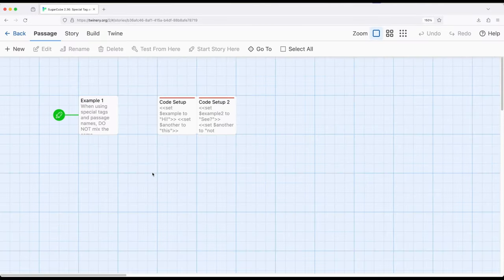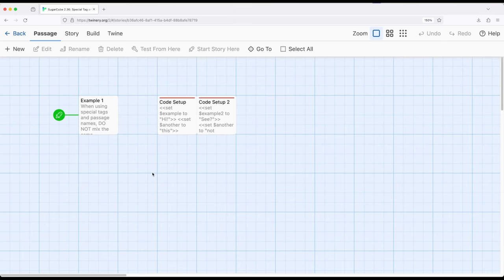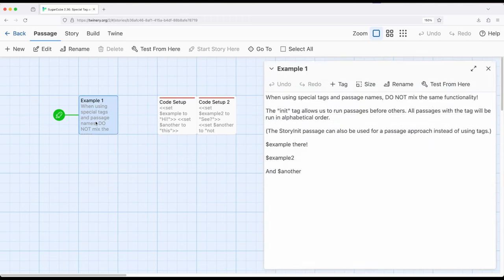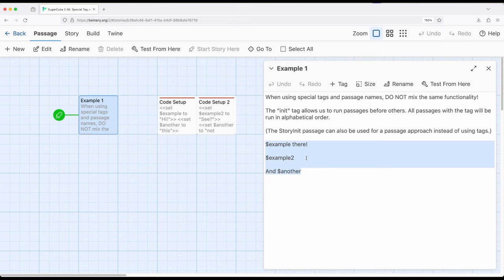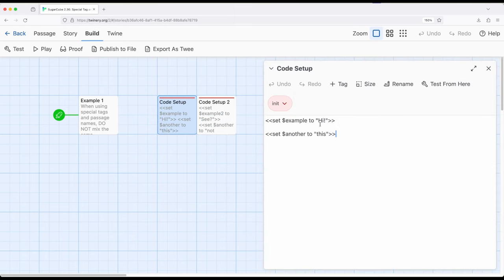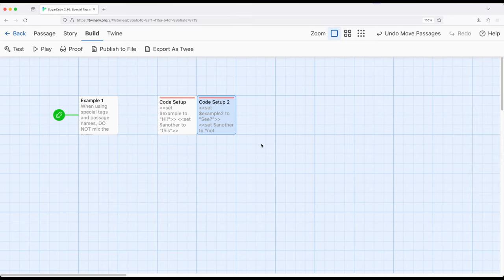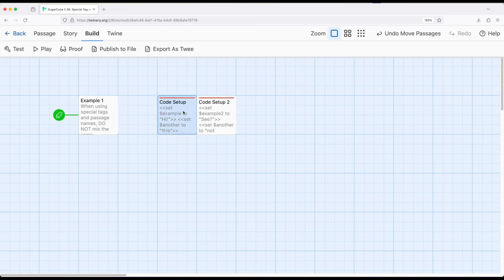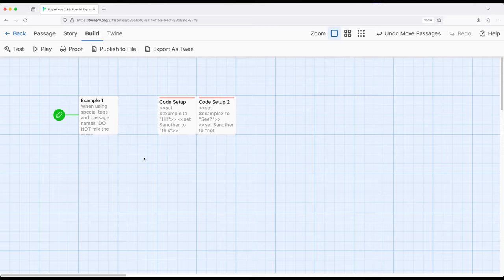Twine 2.8: SugarCube 2.36: Special Tag and Passage Names: init Tag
This video reviews using the "init" tag to prepare data and macros before the starting passage runs.